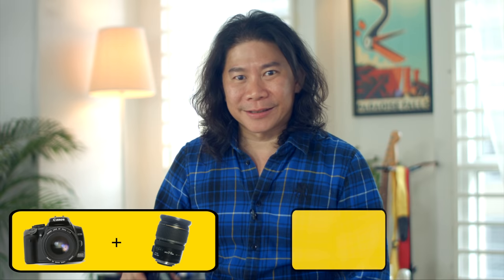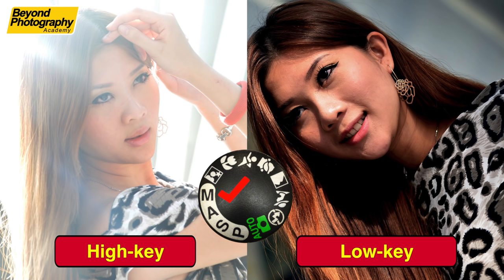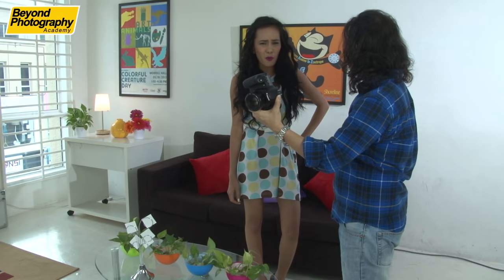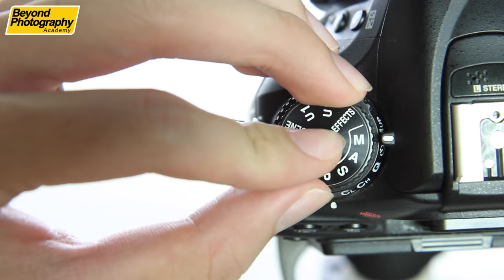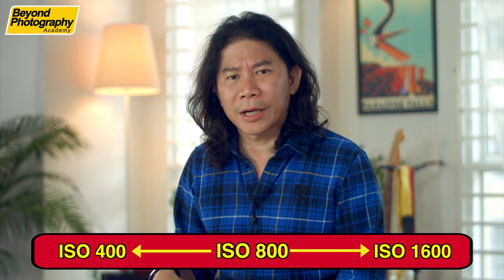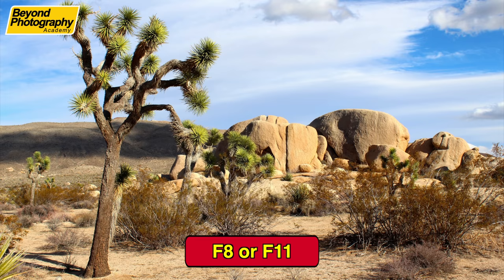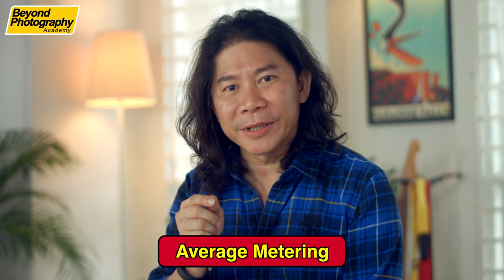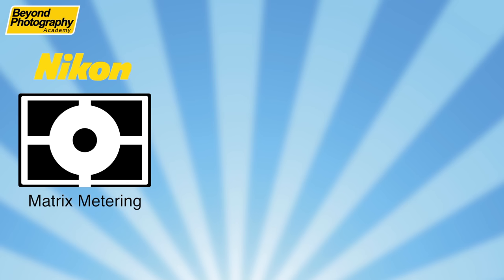S04E03 - How to use Manual Exposure Mode in DSLR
One of the MOST IMPORTANT skills in photography: SHOOTING FULL MANUAL MODE. Learn why most professionals shoot Manual Exposure Mode and why it is important that you know how to do this with your DSLRs. Learn from Andrew Boey the full-proof way to get every shot correctly exposed using Manual Exposure Mode!!